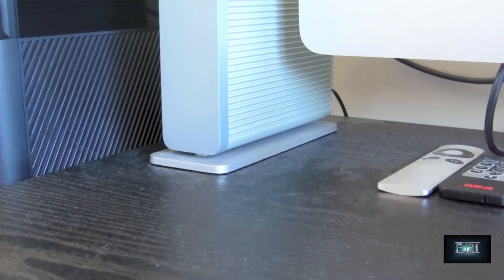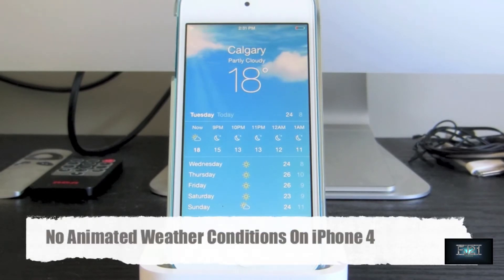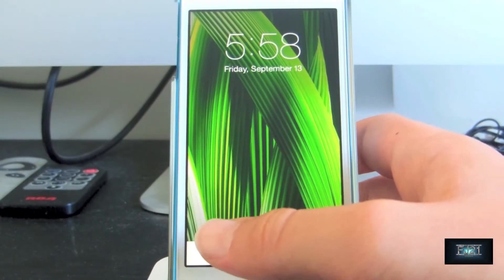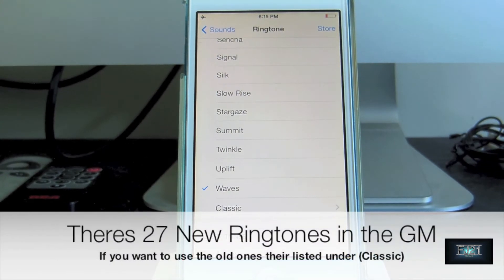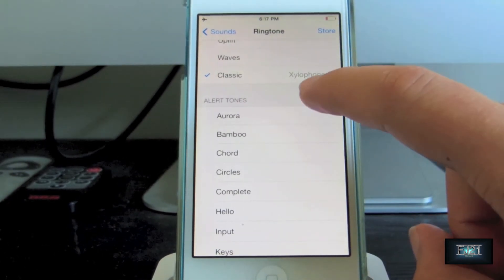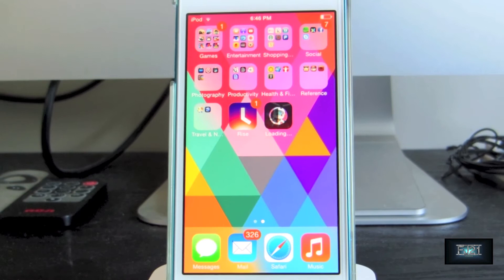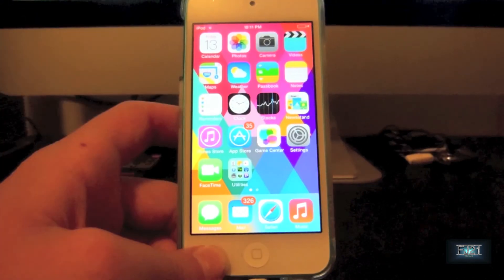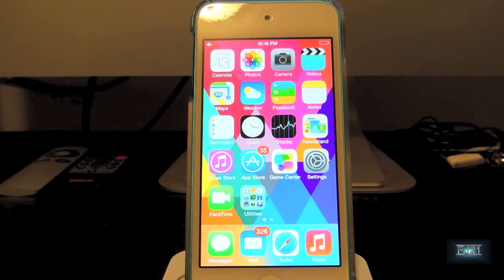NEW iOS 7 GM Seed Walkthrough & 6 New Changes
Its Finally Here. The long awaited iOS 7 GM Seed (Gold Master) is now available to developers. With less than a week until iOS 7 Goes Public (September 18th). This new update includes new wallpapers, ringtones, alert sounds & much more, It also has lots of bug fixes, add-ons and lots more (All Features Explained in the video).